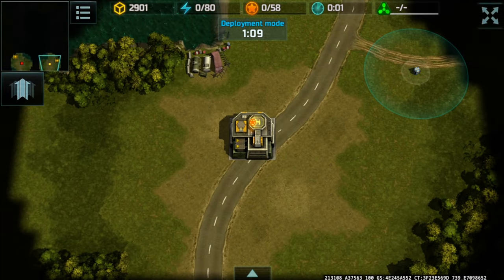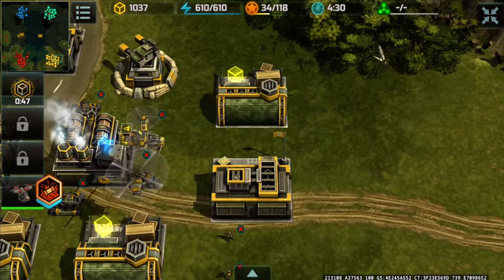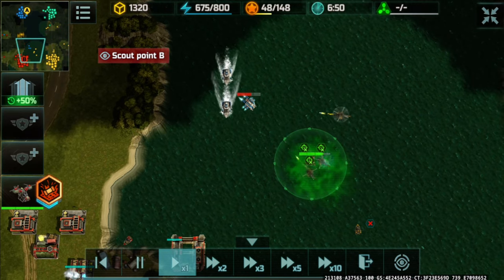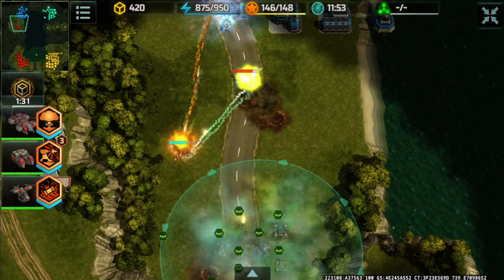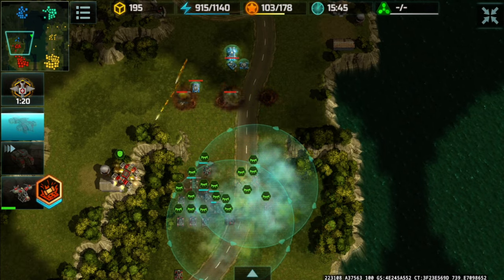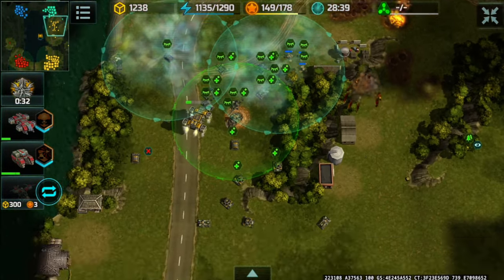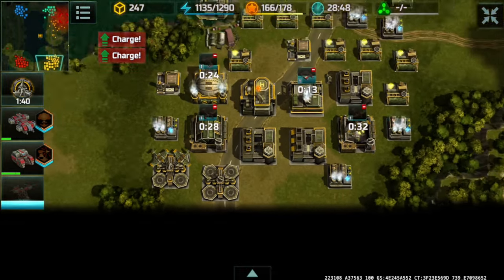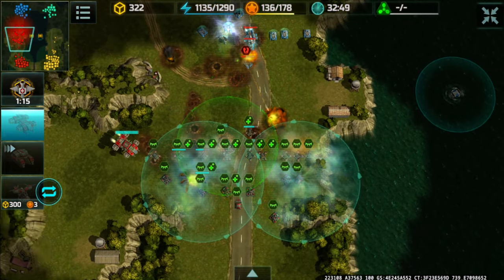( AOW3 ) - E.B.S.G Tracie & Error 404 vs Capp Mixen & KZT!